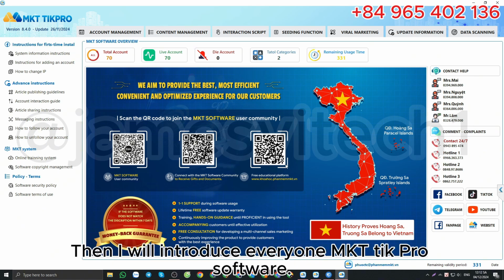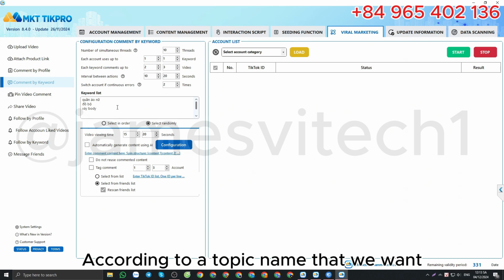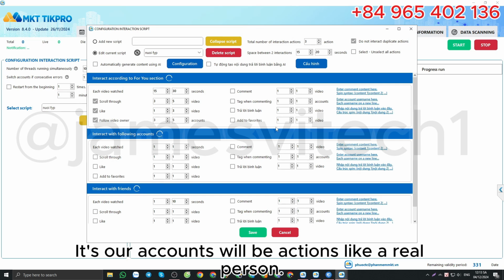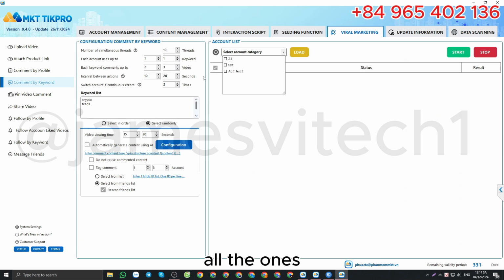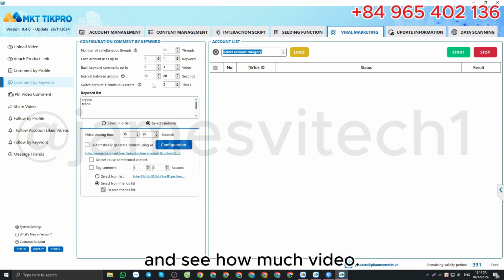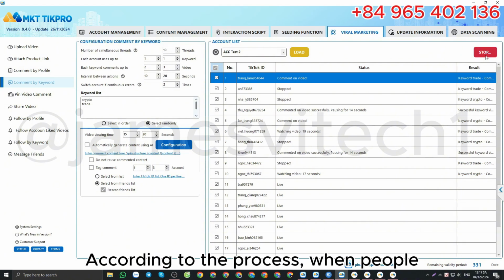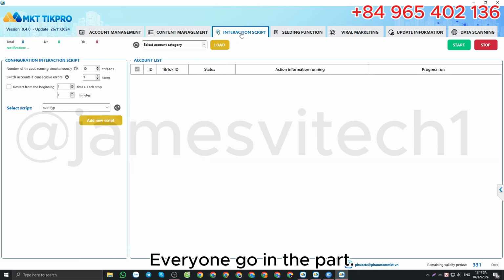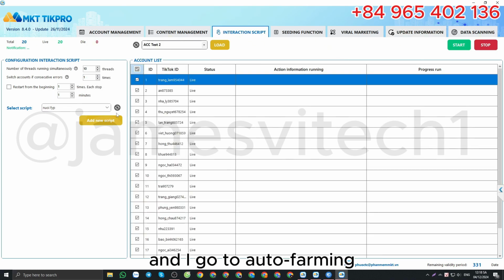How To Warm Up Multiple Tiktok Accounts | Tool Farm Tiktok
Looking for a way to warm up multiple TikTok accounts effectively? In this video, we'll show you how to use Tool Farm TikTok to safely and efficiently warm up your TikTok accounts, ensuring better growth and engagement without risking account bans.

What You’ll Learn:

Step-by-step guide to warming up multiple TikTok accounts
How to use Tool Farm TikTok to manage your accounts
Best practices for account warming to avoid TikTok bans
Tips for growing your TikTok presence with multiple accounts
Whether you’re a marketer, influencer, or creator, managing several TikTok accounts can be tricky. With Tool Farm TikTok, you can streamline the process and grow your accounts while minimizing risks.